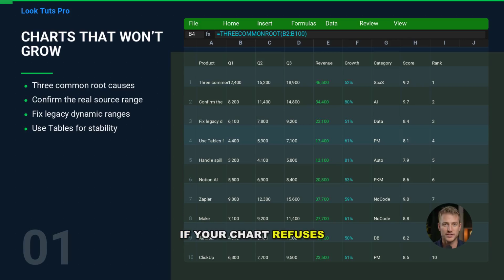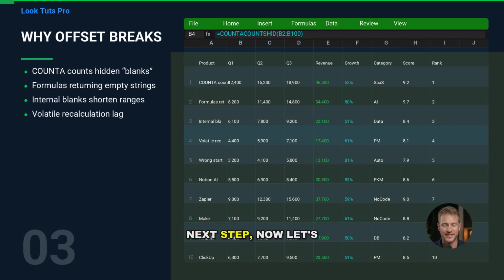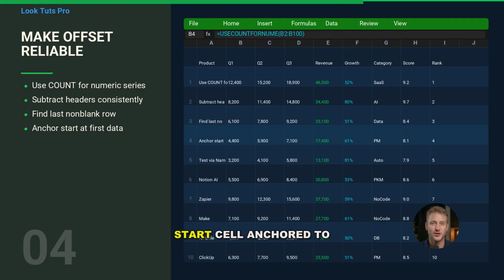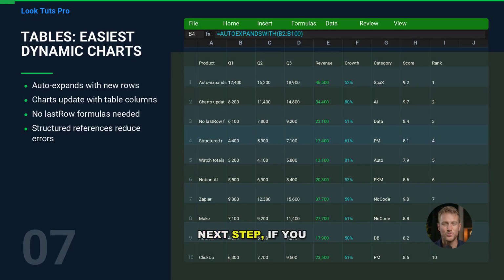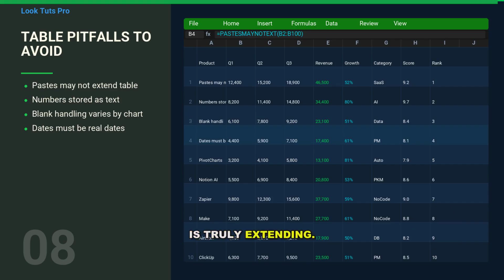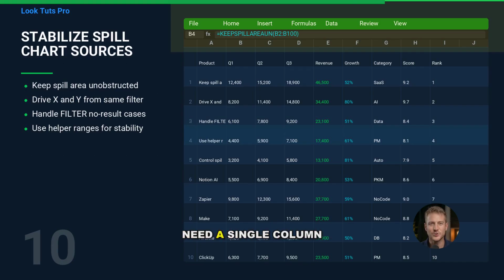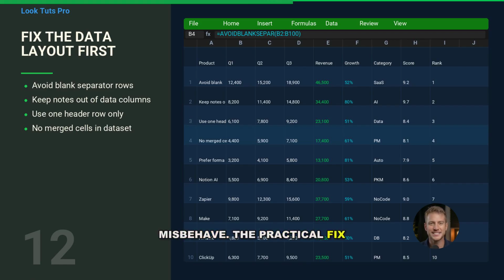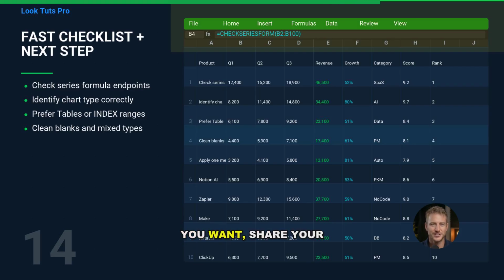Excel Dynamic Chart Range Not Working: Fix OFFSET/INDEX, Tables & Spill Ranges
If your Excel chart doesn’t update when you add new data, the issue is usually the series reference, the dynamic range formula, or the data structure itself. This walkthrough shows how to diagnose the chart’s true source and fix it using OFFSET, the more stable INDEX method, Excel Tables, and modern spill ranges. You’ll also learn the common pitfalls—blanks, mixed data types, PivotCharts, and refresh vs recalculation—so your charts stay reliable as the dataset changes.

⏱️ Chapters:
00:00 Charts That Won’t Grow
00:51 Check what the chart uses
01:50 Why OFFSET breaks
02:46 Make OFFSET reliable
03:39 INDEX: the stable alternative
04:29 Compute lastRow correctly
05:19 Tables: easiest dynamic charts
06:13 Table pitfalls to avoid
07:07 Spill ranges and charts
08:04 Stabilize spill chart sources
09:01 Recalc vs refresh confusion
09:57 Fix the data layout first
10:56 Pick the right approach
11:45 Fast checklist + next step
12:31 Conclusion & Outro